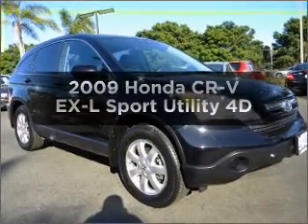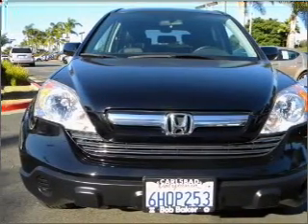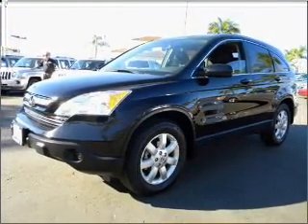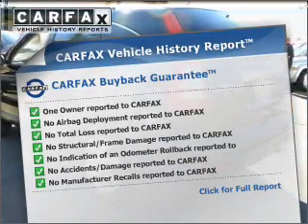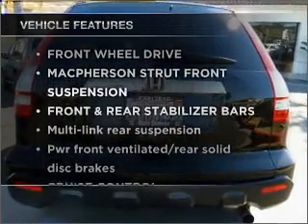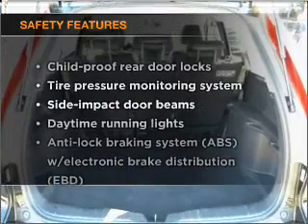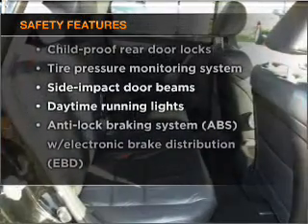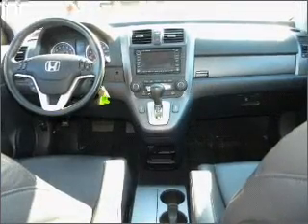2009 Honda CR-V - Carlsbad CA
Year: 2009
Make: Honda
Model: CR-V
Trim: EX-L Sport Utility 4D
Engine: 4 cylinder VTEC 2.4 liter
Transmission:
Color: Black
Mileage: 30462
Address:
5555 Car Country Dr.